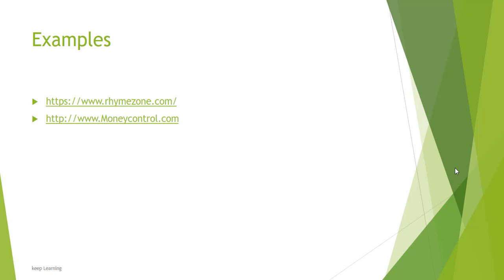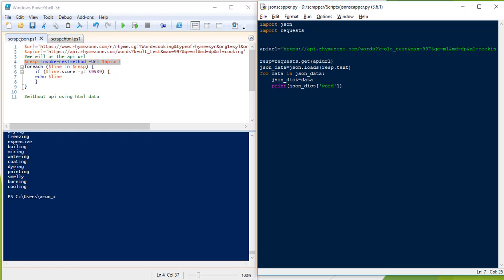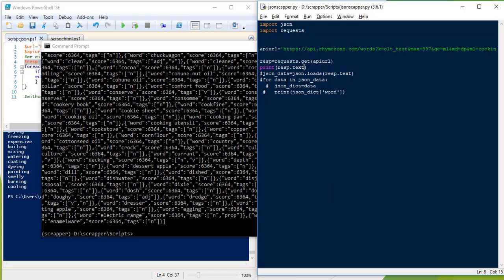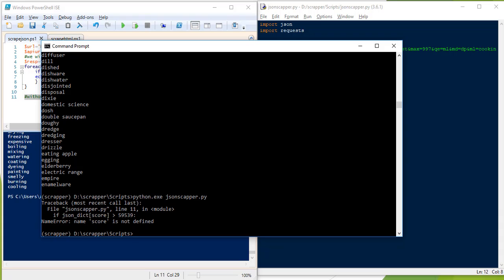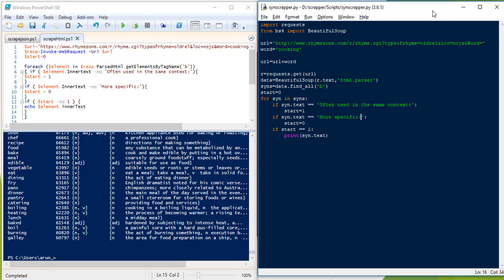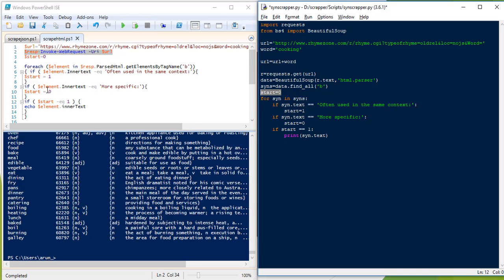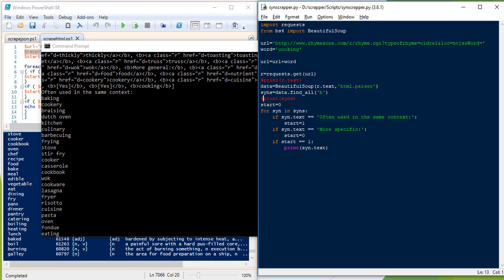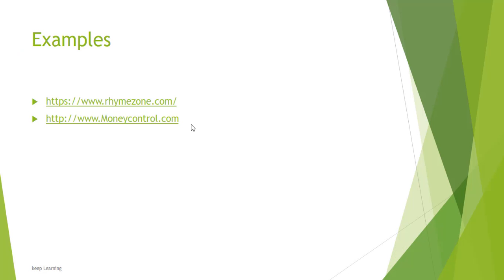Webscrapping in python -1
Webscrapping using python